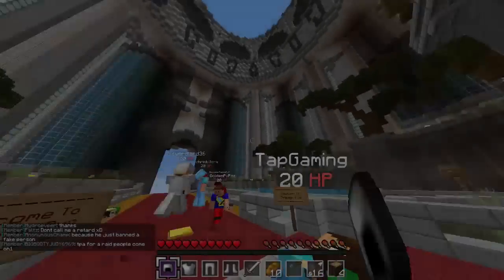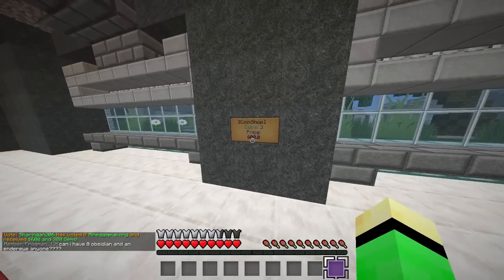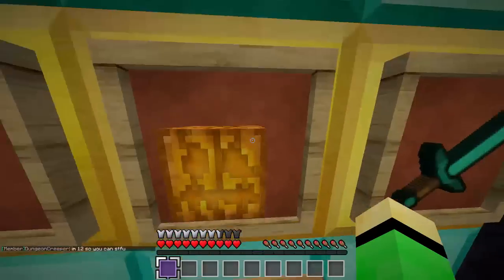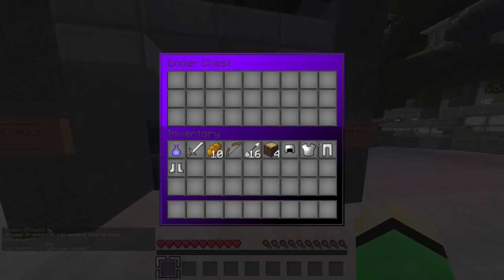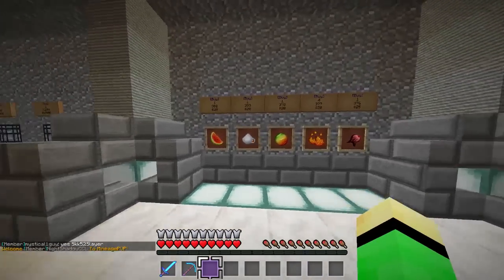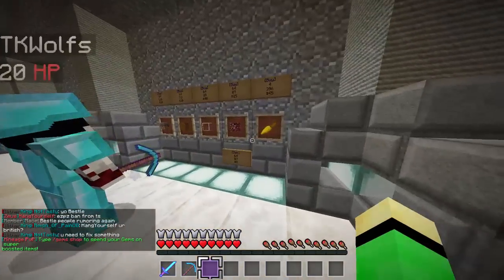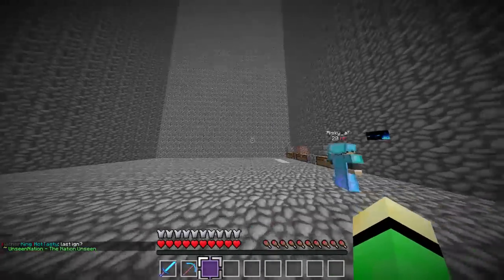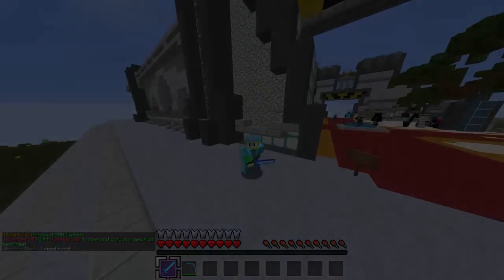Mineage PvP Factions Ep. 6 - Slots!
Mineage PvP Factions Ep. 6
Welcome back to Mineage PvP Factions!
My Minecraft IGNs

MinecraftWizYT
chilledzucchini9

"Move" - Axero ft. Tobu
"Together" - Axero
"Magic" - Tobu ft. Itro
"Left Behind" - Ahrix
"Colors" - Tobu